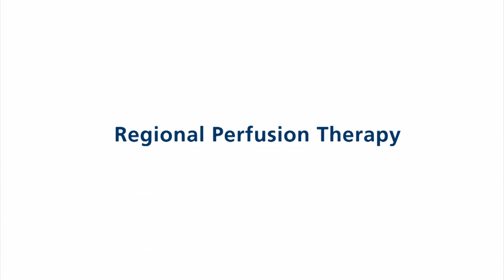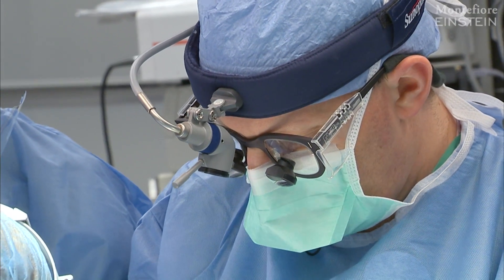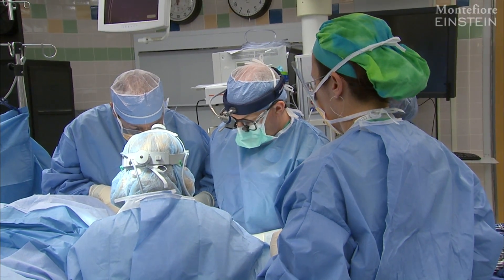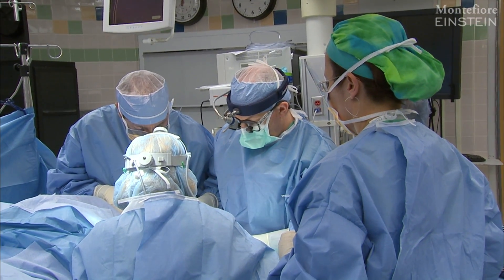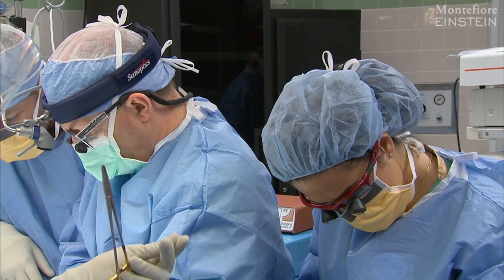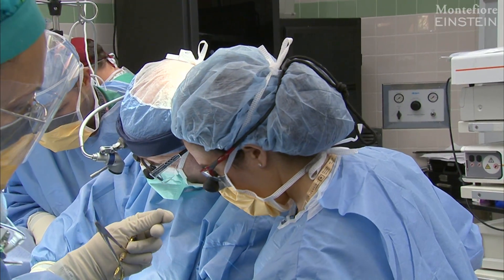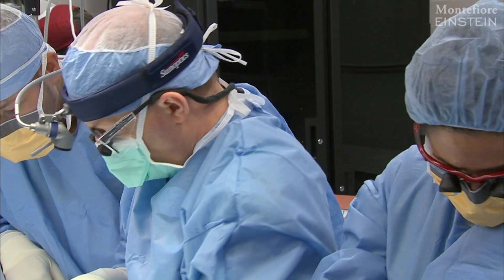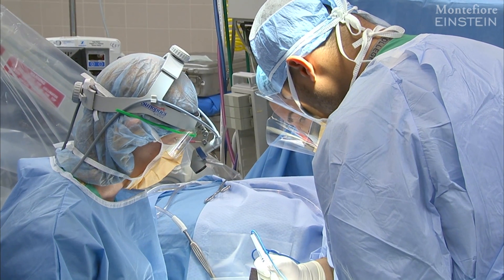Regional Perfusion Therapy | Montefiore Einstein Center for Cancer Care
The Montefiore Einstein Center for Cancer Care is the only Center in the Northeast offering a full complement of regional therapies that are effective in treating cancer while reducing toxicity.

Regional chemotherapy treatments are the result of cutting-edge techniques at Montefiore designed to deliver treatment to the site of the disease, rather than put the whole body at risk for side effects that could result from the previous method of delivery for chemotherapy.